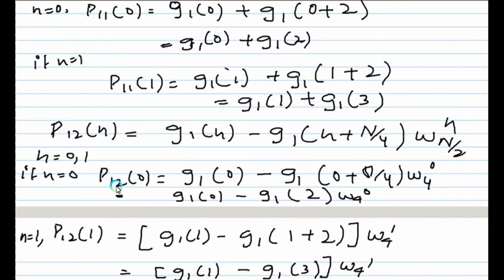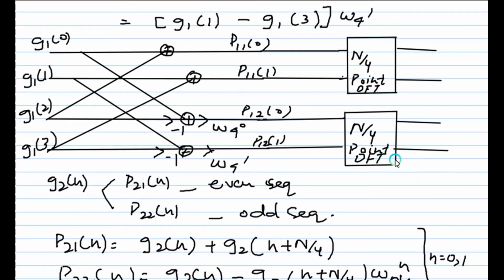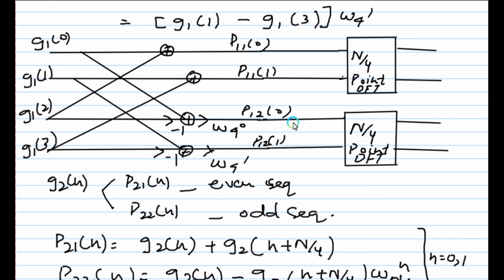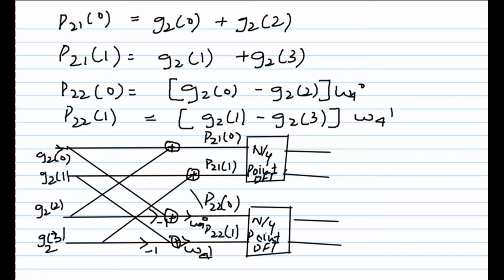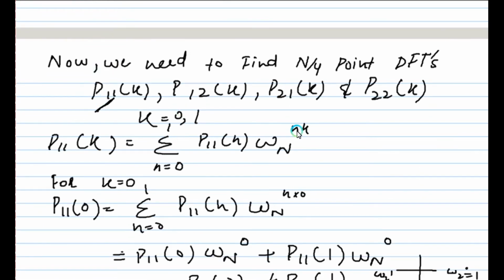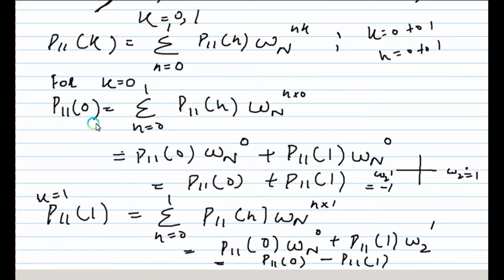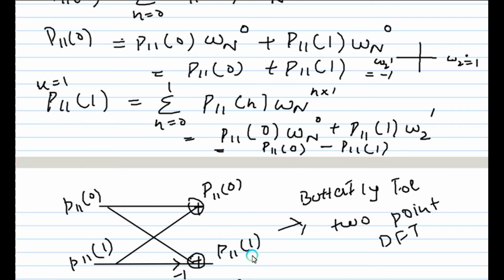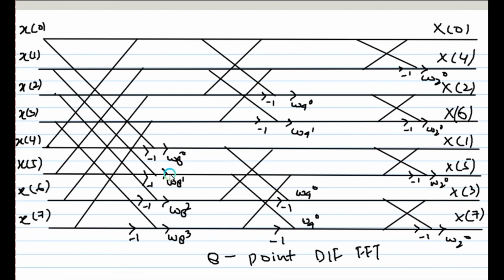lecture 3 DIF FFT part 3